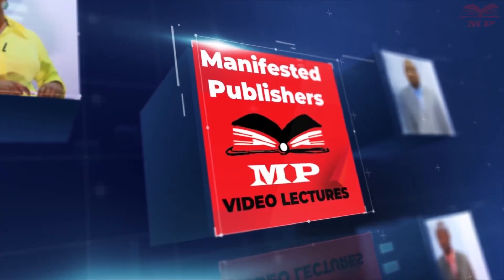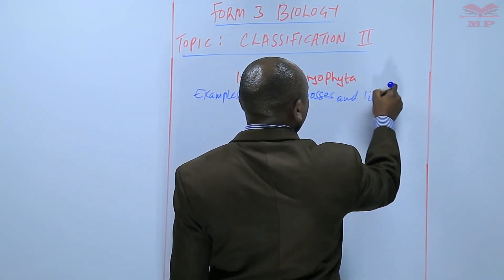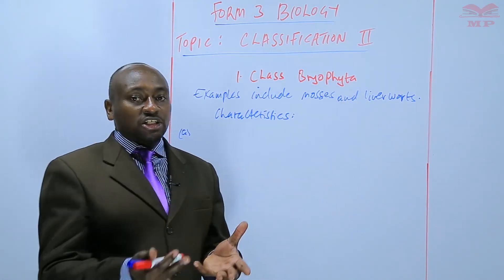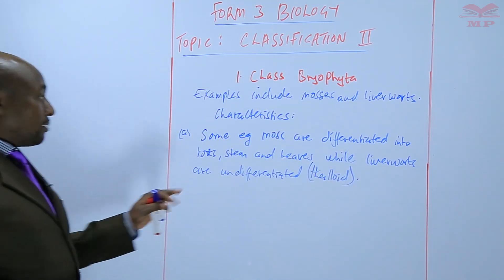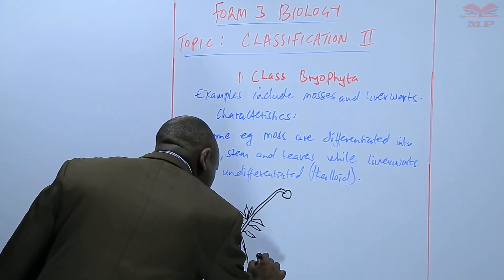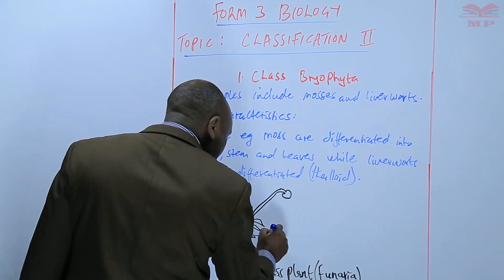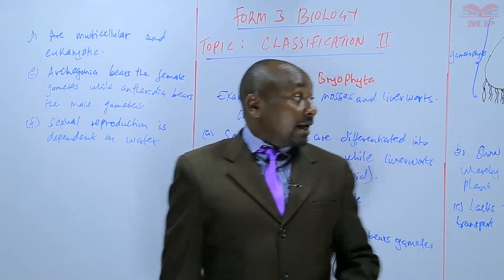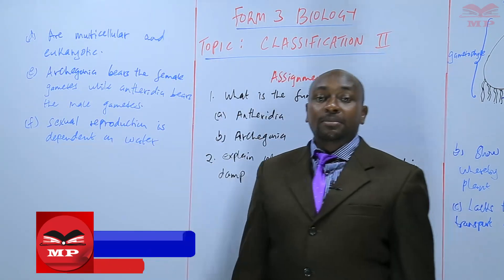Class Bryophyta_L9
In this lesson, learn about Class Bryophyta, the non-vascular plants commonly known as mosses. Understand their structure, reproduction, and ecological importance, as well as their adaptations to terrestrial life.

💡 Key Concepts Covered:

Definition and general features of Bryophytes

Structure of Bryophyta – thallus, rhizoids, and gametophyte/sporophyte stages

Reproduction – sexual (archegonia and antheridia) and asexual (fragmentation, gemmae)

Adaptations for moist environments

Ecological roles – soil formation, water retention, and habitat provision

Examples of common bryophytes – mosses, liverworts, hornworts

Students studying Botany, Plant Classification, or Ecology

📘 Learn With Manifested Publishers:
Access video lessons, diagrams, and notes to master Bryophyta structure, reproduction, and ecological significance.